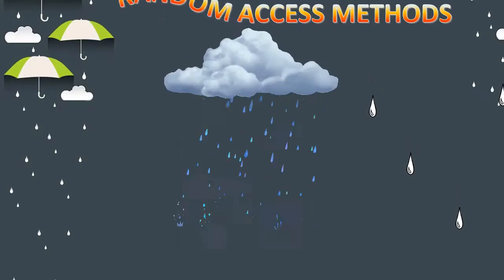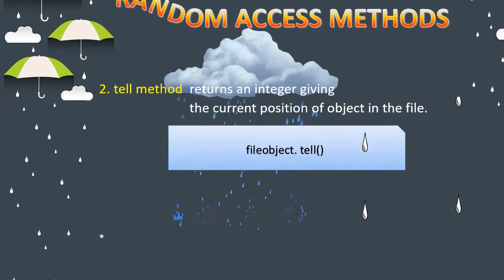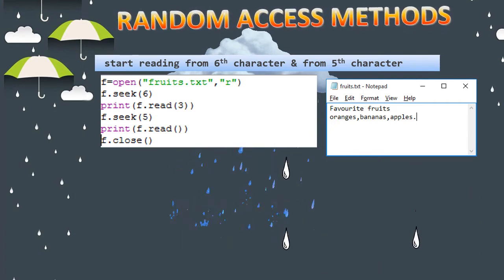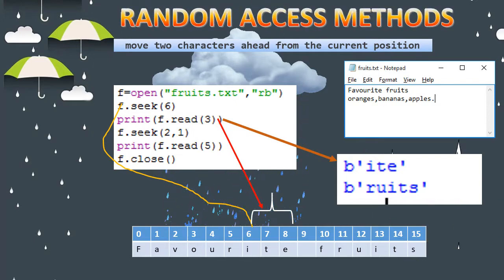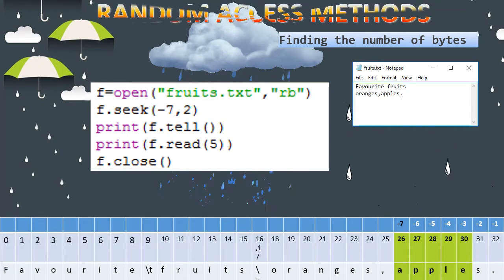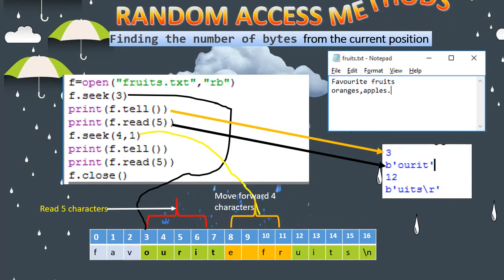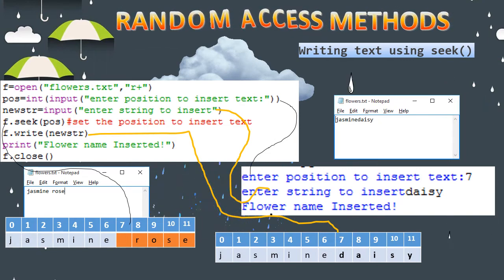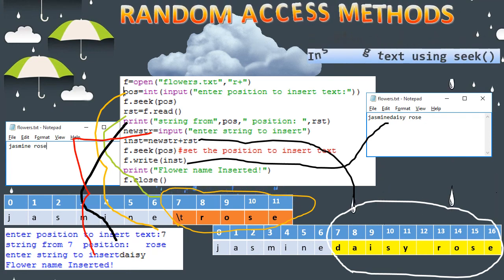Random Access methods-Python Files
expain seek() and tell() function